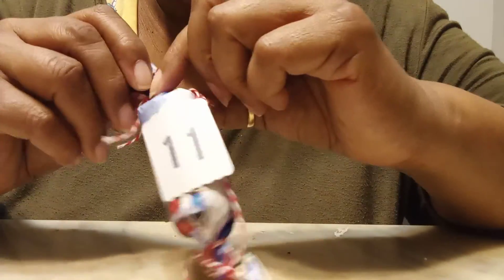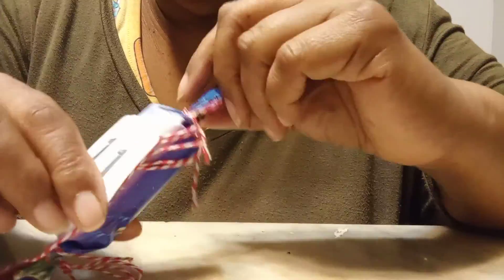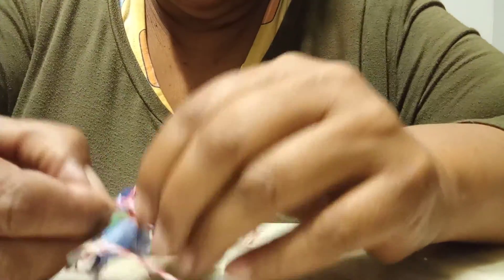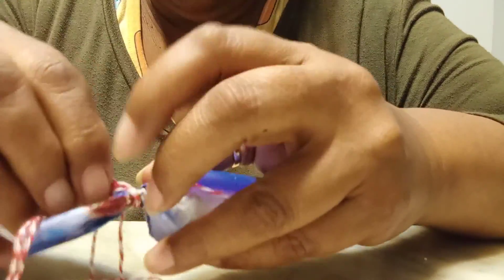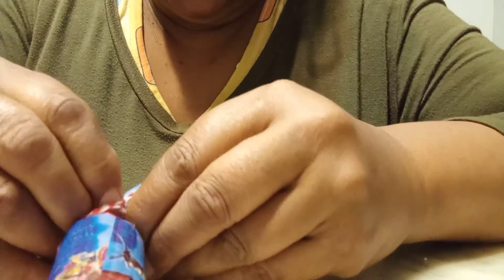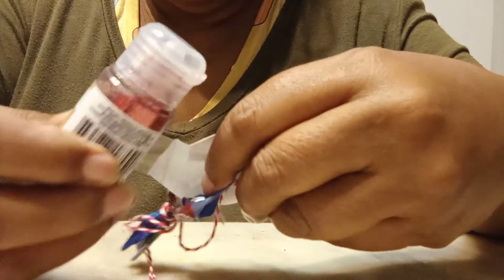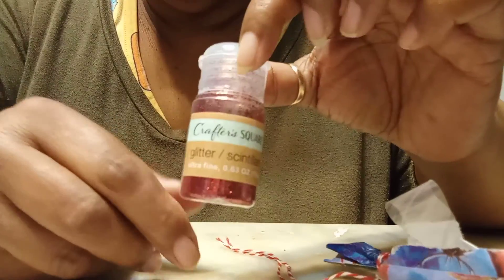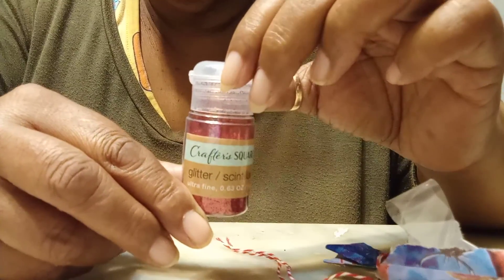24 Days of Secret Santa Swap hosted by Scrappy Tate Day 11@